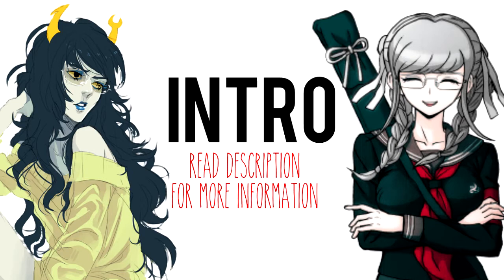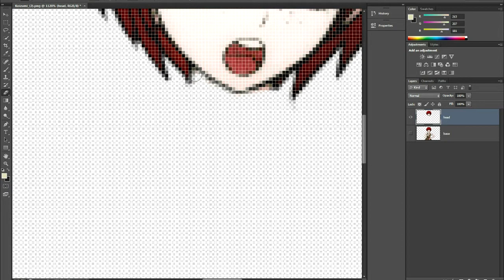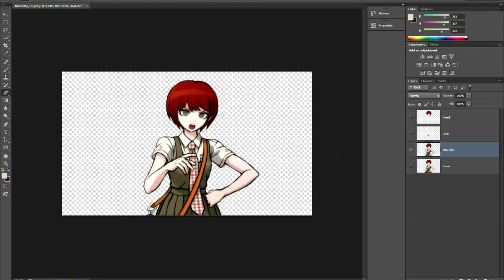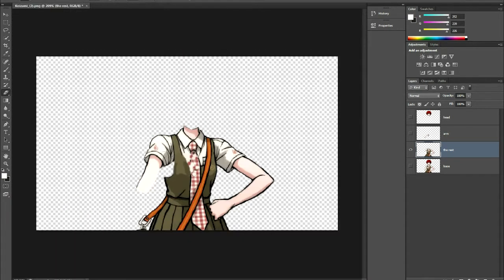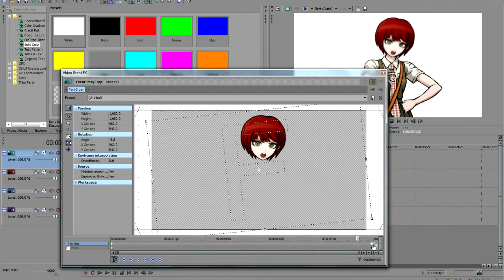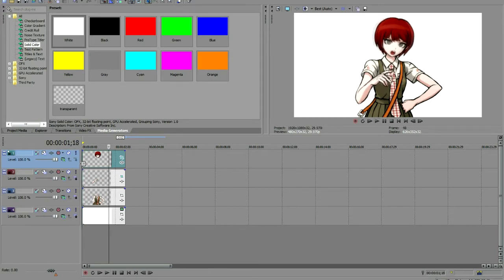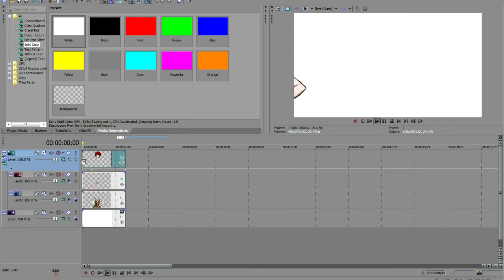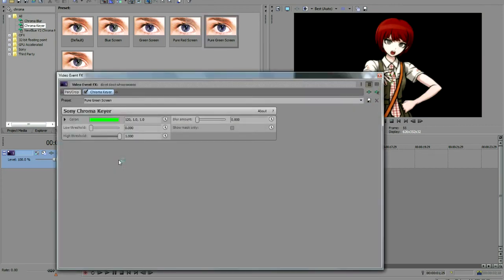Animation Tips and Tricks ;) [READ DESCRIPTION]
Today, you get to learn how to overly dramatically animate your pictures for editing uwu.

(I've actually never tried any of these, but I'm certain there's a whole lot more if none of these work out for you!)

How To Duplicate A Layer:

Right click on the base layer, and click the option "Duplicate Layer".
Side Note: Make sure you don't click on the thumbnail, but the what's next to it.

How To Make A Layer Invisible:

See the little eye like things next to the thumbnail on the layer?  Click those to make them invisible or visible.

How To Use The Paint Tool So It Will Look Like The Picture:

Once you're on the paint tool, click alt on your keyboard while left clicking your mouse on the desired color you want on your picture.  If that doesn't make sense, I'll try to explain it more.  x3

If you have any other questions at all, never be afraid to ask!

Programs Used: Photoshop and Sony Vegas